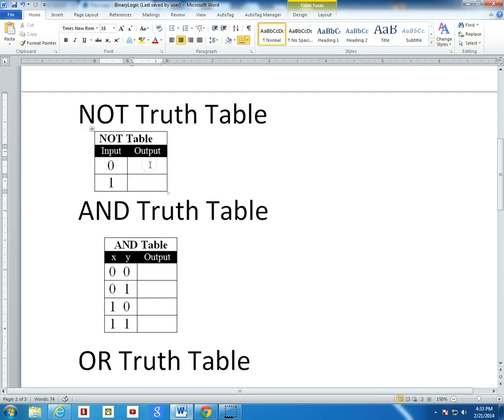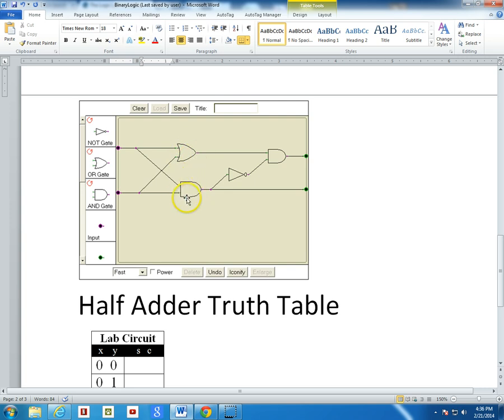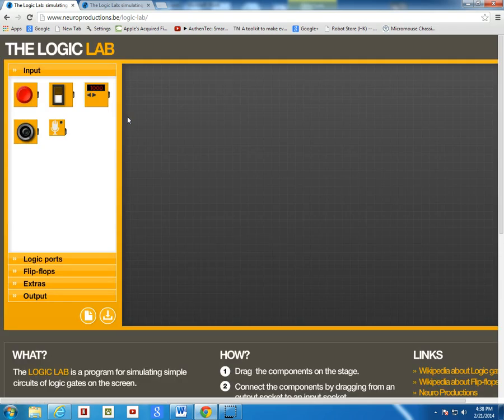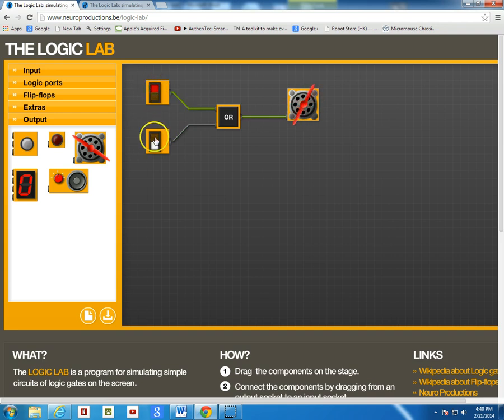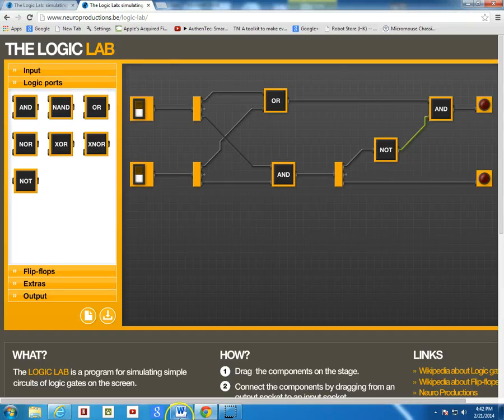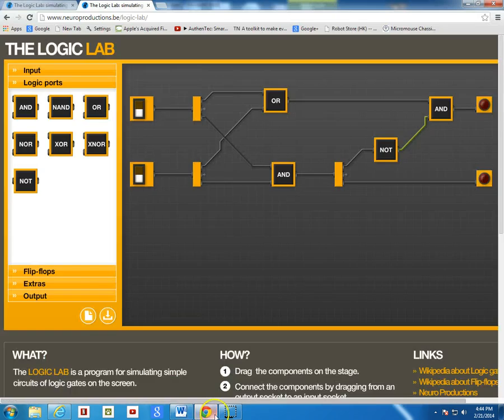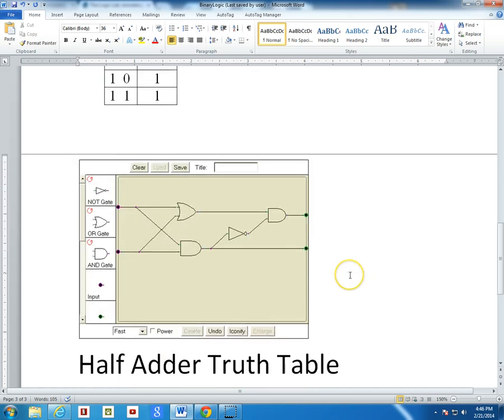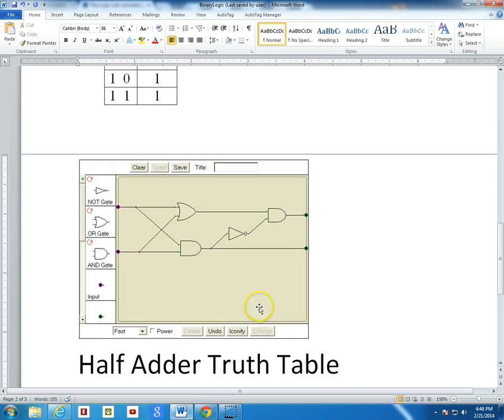CSIS 101: Binary Logic